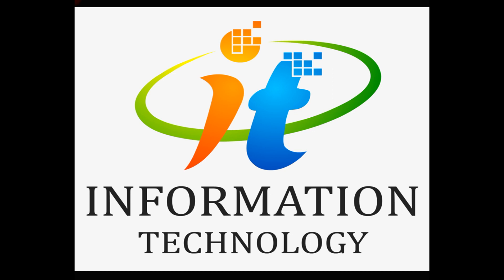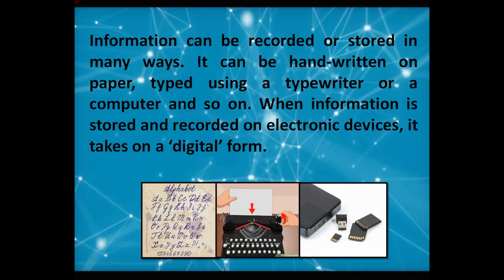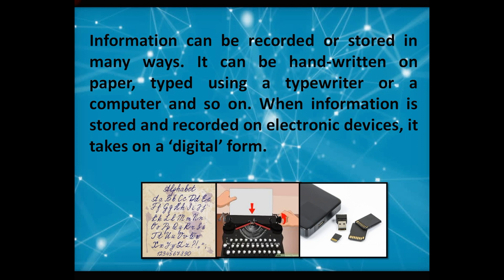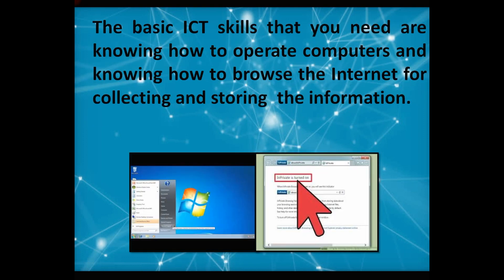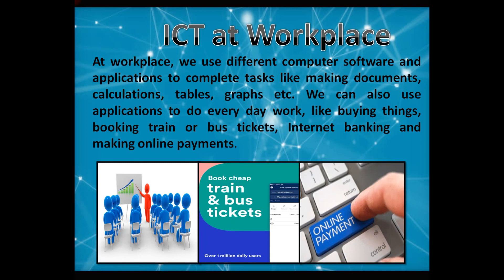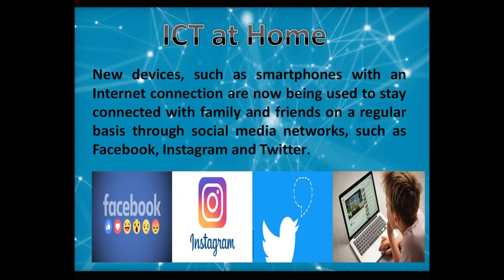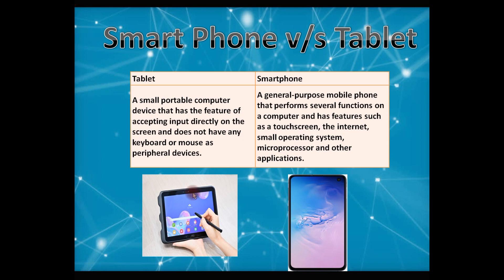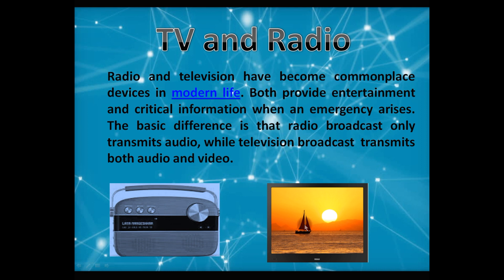Class IX | EMPLOYABILITY SKILL | INFORMATION TECHNOLOGY | PART 1 | CBSE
Hello Learners !
Welcome to our platform . This video is targeted for students of Class IX (CBSE) who have opted for the Information Technology and Food Production(Vocational) courses . This part

covers the basic ICT skills .